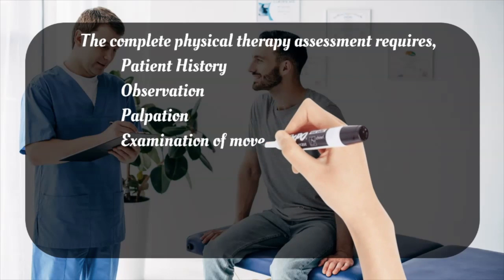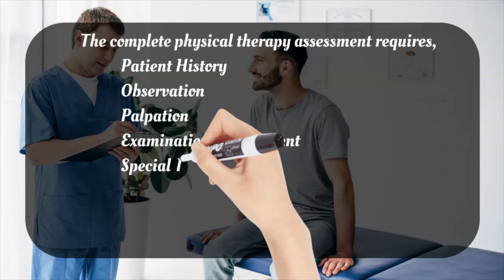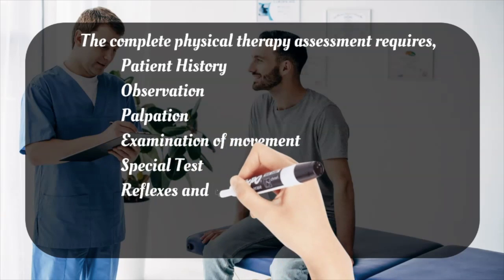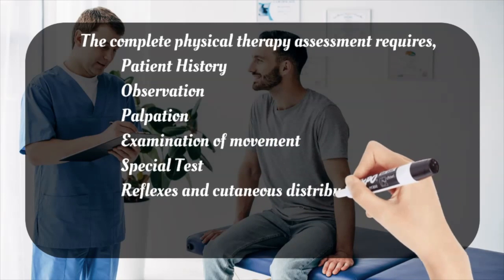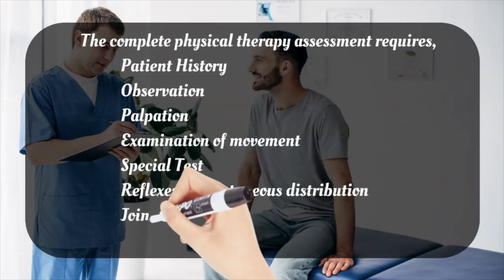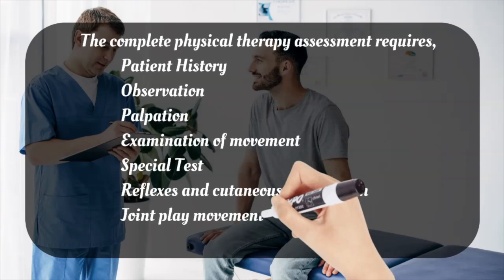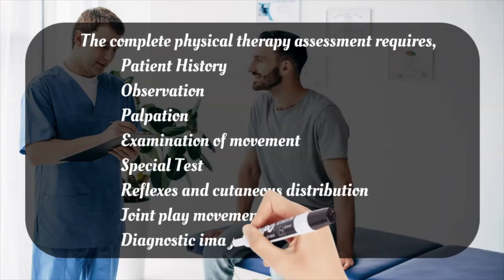Subjective Assessment in Physical Therapy / Physiotherapy Assessment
Physiotherapy assessment is very broad topic to discuss. Here in this video i have discussed about the subjective part of an assessment.